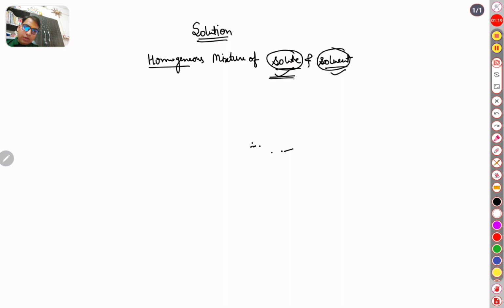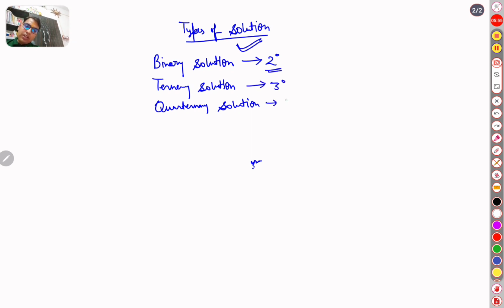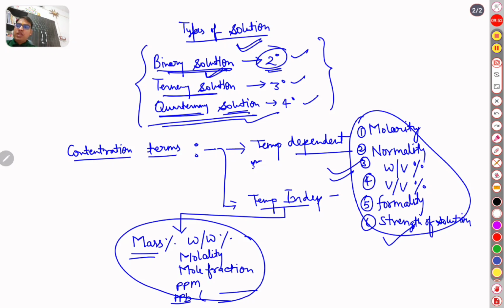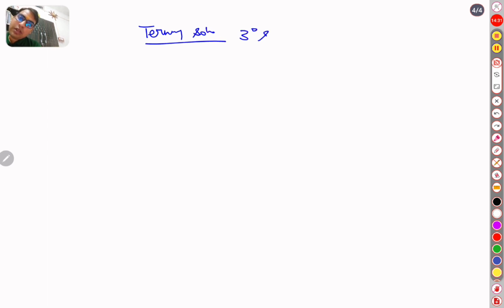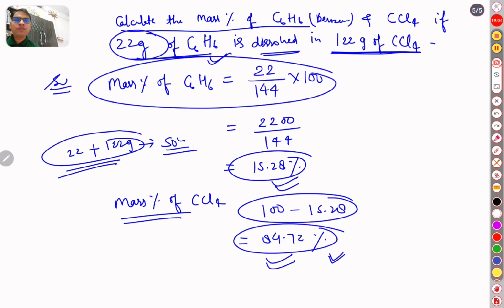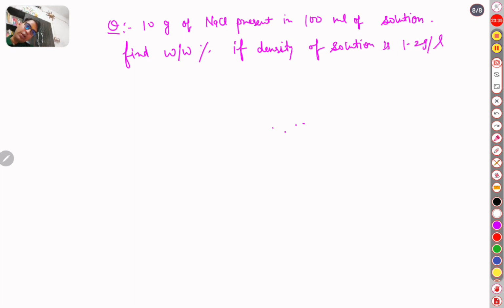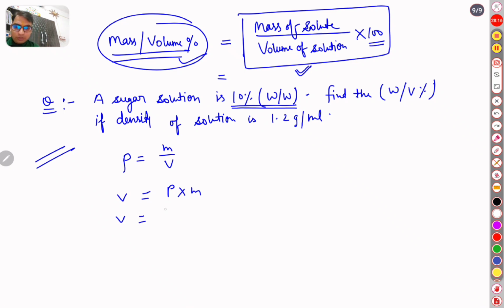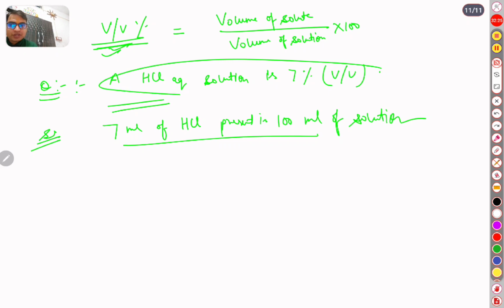NEET ,JEE Solution class 12